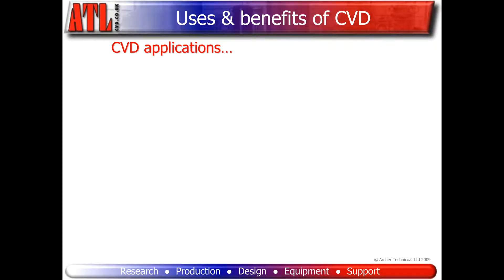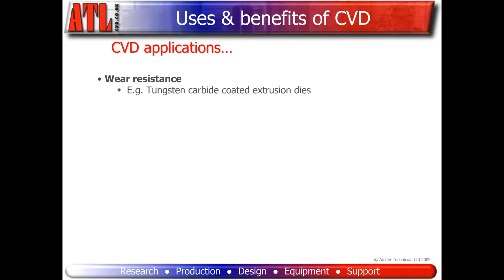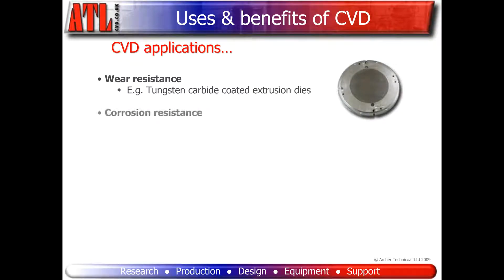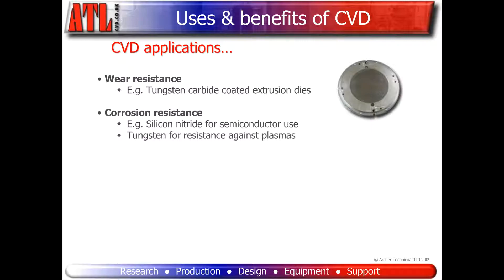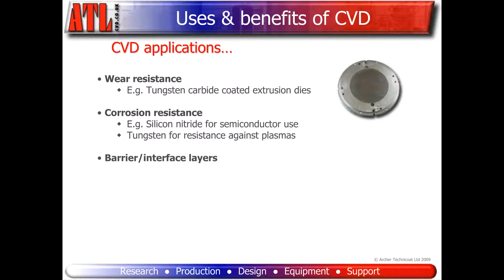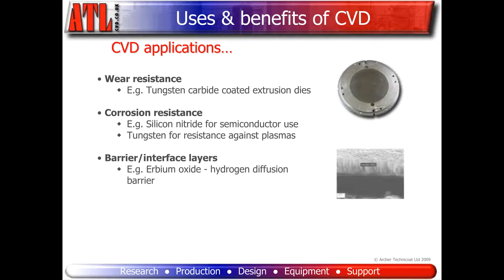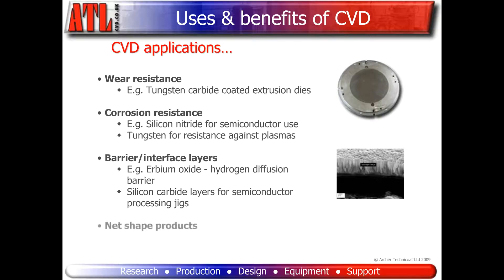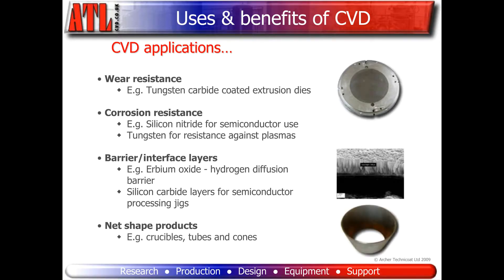CVD Applications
With a 40 year track record ATL are internationally acknowledged leaders in creating innovative coating solutions. We have solved challenges for a global customer base using over 40 CVD materials for multiple industries and we are equipped to develop solutions across the CVD periodic table.